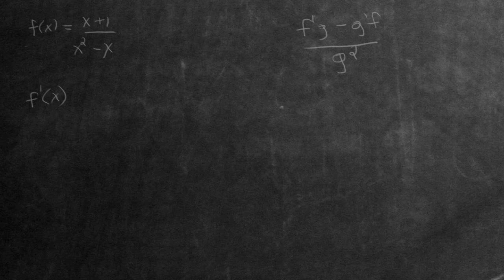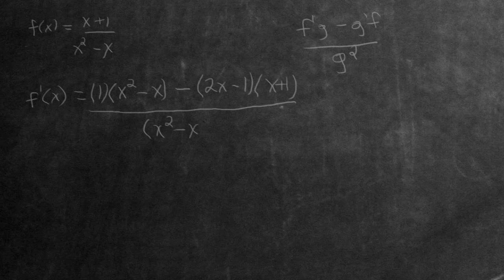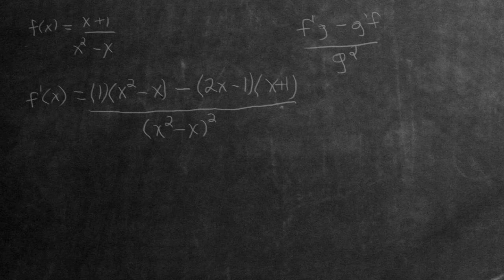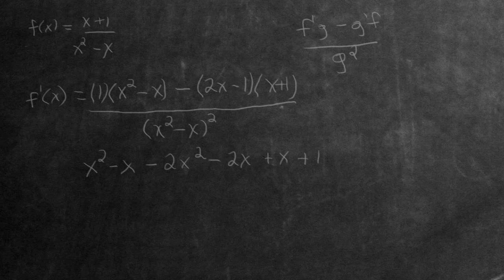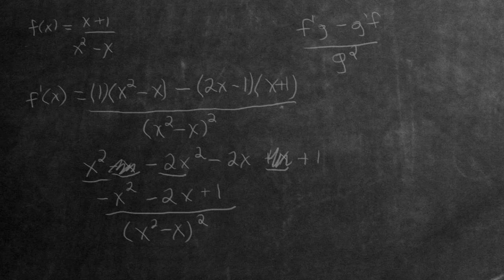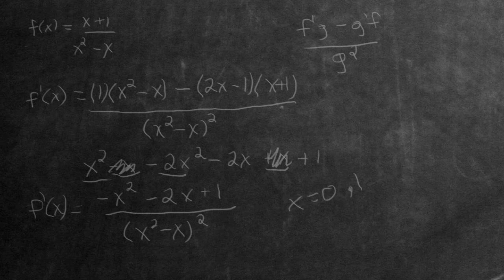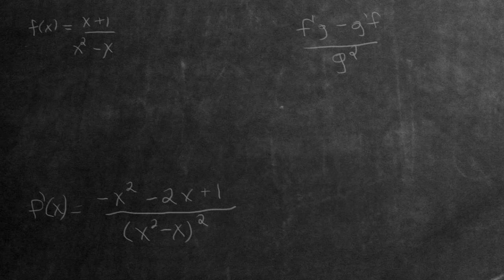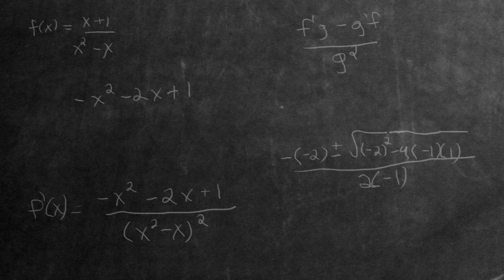Finding Critical Values Example 3